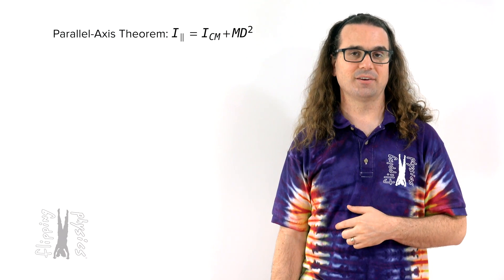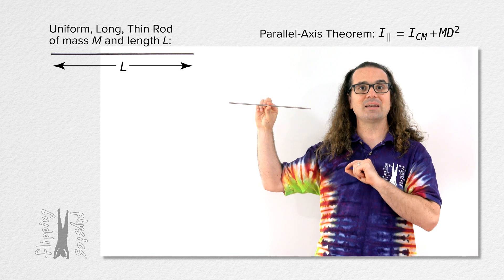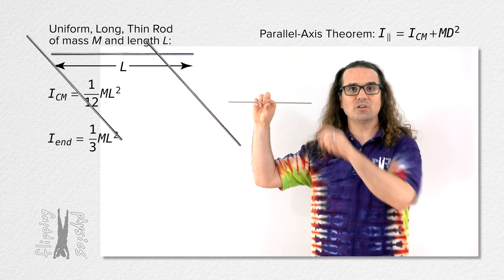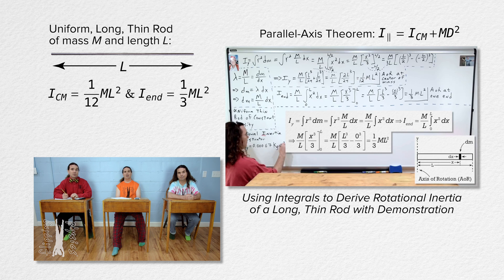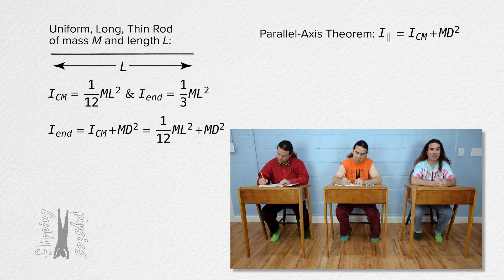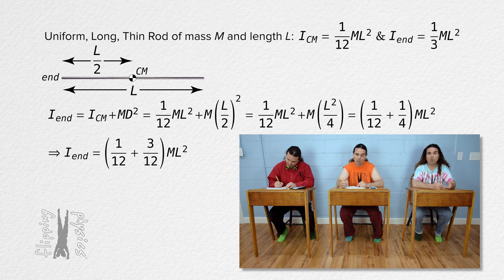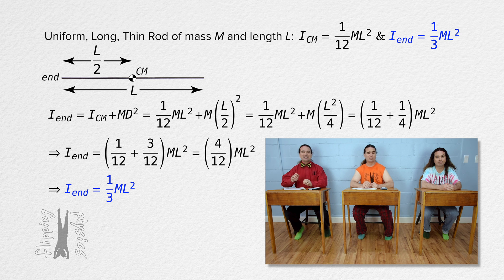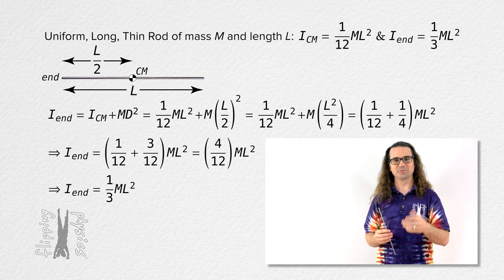Parallel Axis Theorem Example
Thin Rod example of the Parallel Axis Theorem. This is an AP Physics C: Mechanics topic.

Next Video: 2 Masses on a Pulley - Torque Demonstration

Thank you to Julie Langenbruner and Scott Carter being my Quality Control Team for this video.

Content Times:
0:00 The Parallel Axis Theorem
1:29 Using the Parallel Axis Theorem